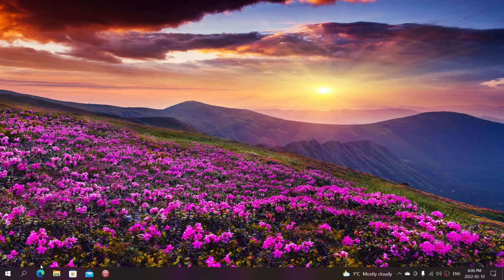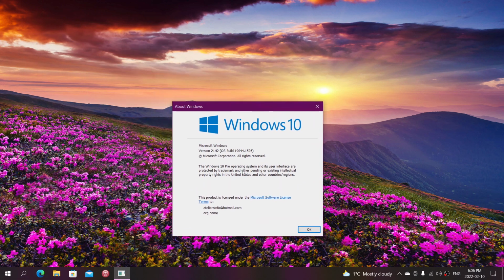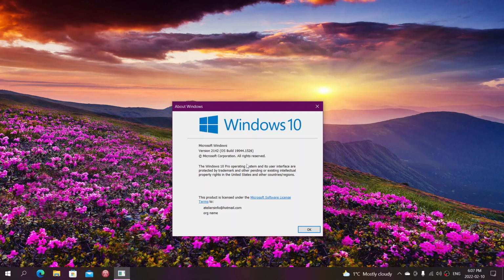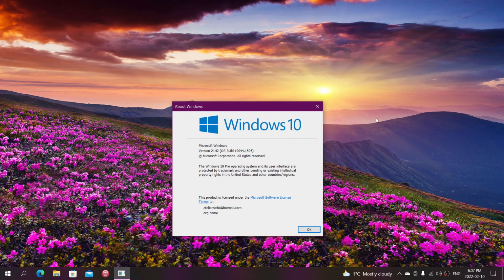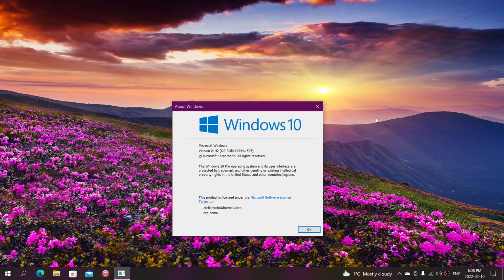Windows 10 20H2 coming to end of support in May 2022 Microsoft reminded us today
If you are on 20H2 , you should be force update to 21H1 or 21H2 in the coming weeks